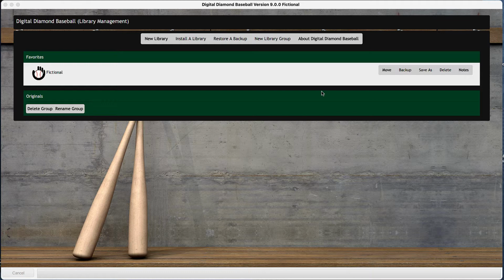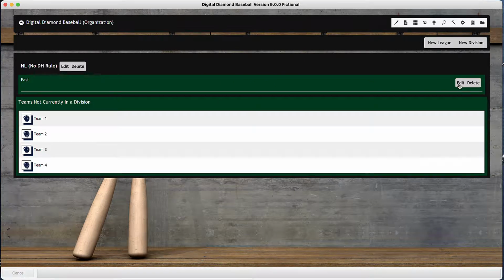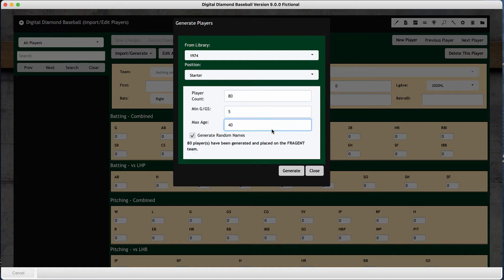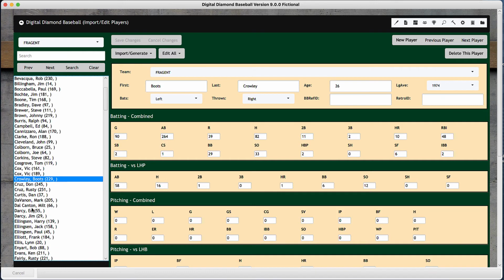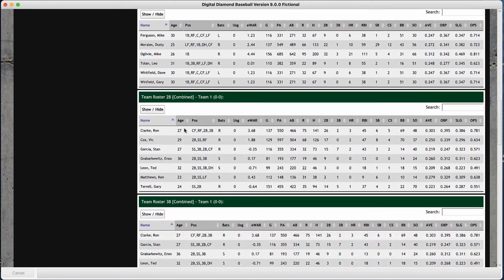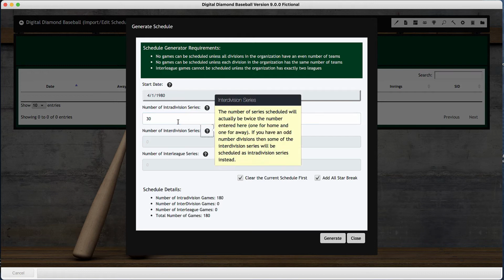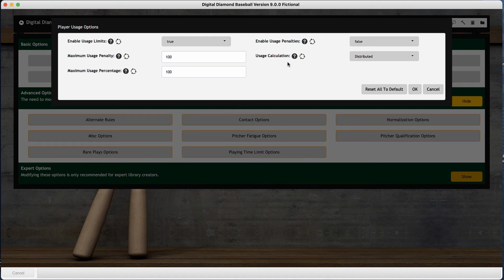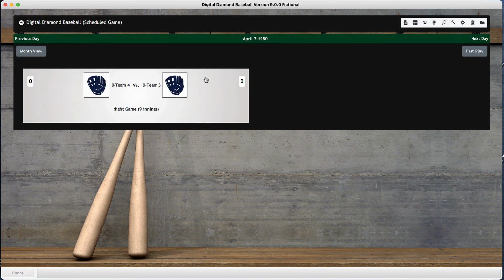V9 Tutorial - Generating a Fictional Library